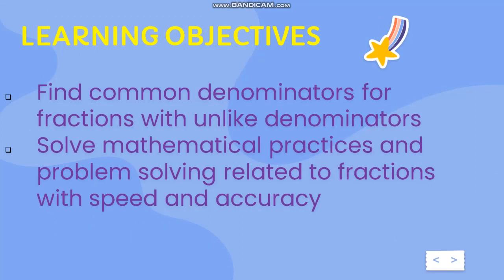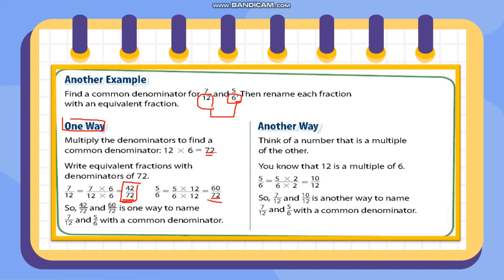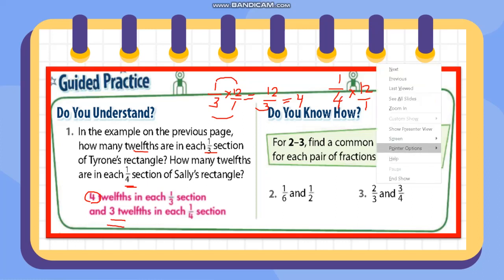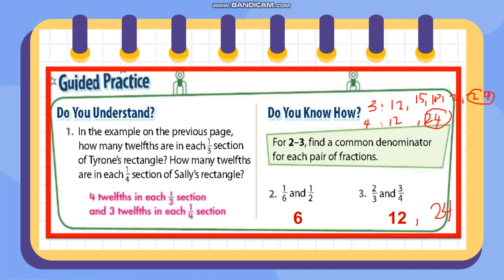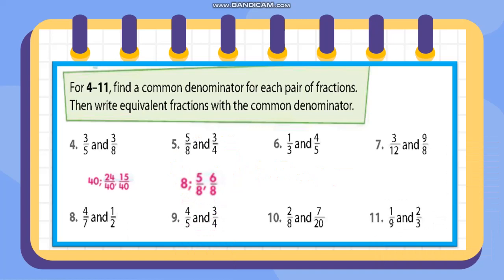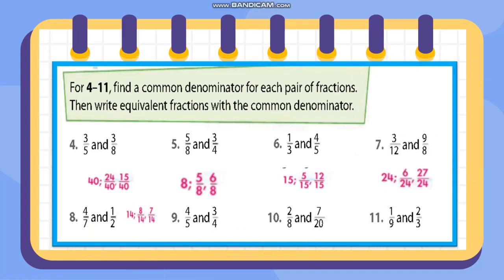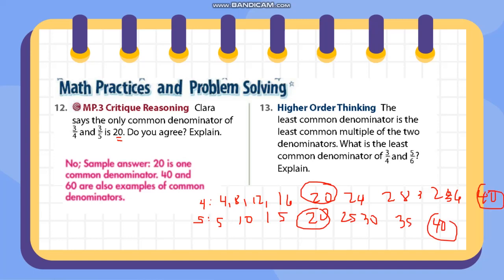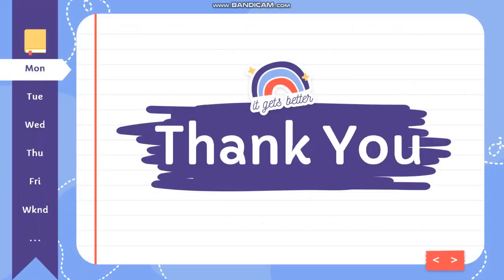Find Common denominators